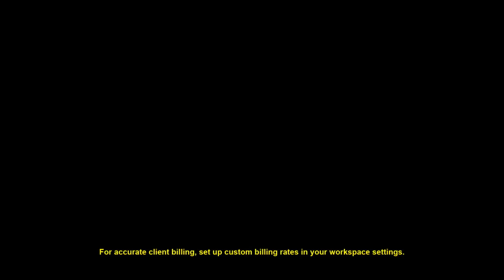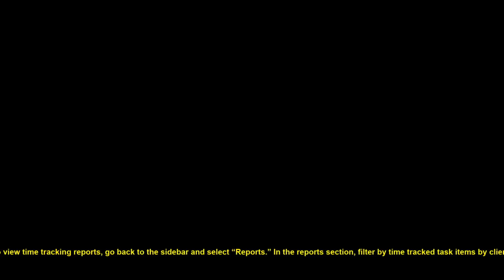How to configure ClickUp time tracking for client billing - Full Guide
In this comprehensive guide, learn how to configure ClickUp's time tracking feature to streamline your client billing process. We'll walk you through step-by-step instructions, tips, and best practices to ensure accurate time tracking and efficient invoicing. Whether you're a freelancer, project manager, or agency owner, mastering ClickUp's time tracking can save you time and improve your billing accuracy. Don't miss out on optimizing your workflow!

📌 **Watch now to simplify your client billing with ClickUp!**